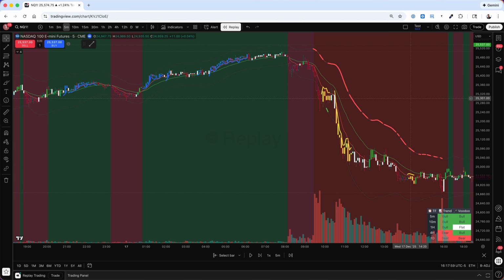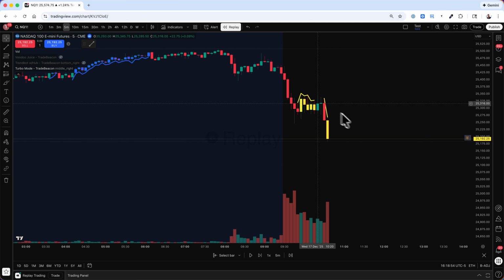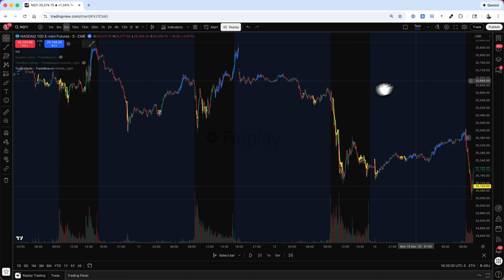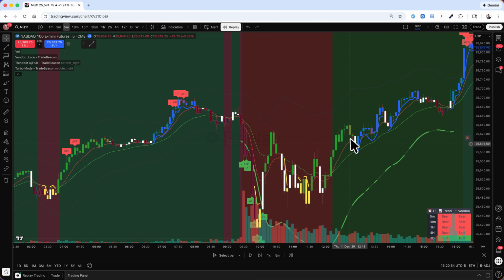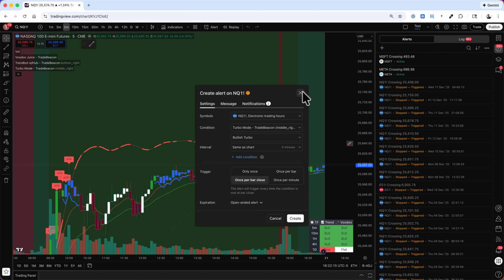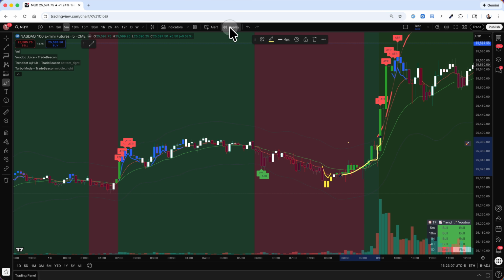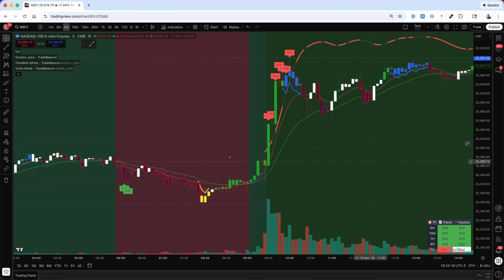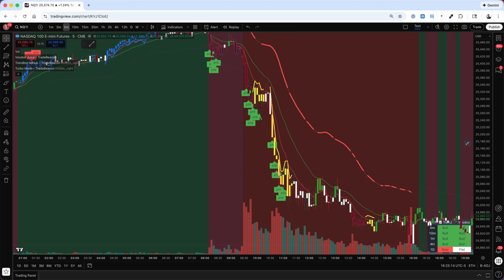This Indicator Only Signals When ALL Timeframes Agree - TradeBeacon Turbo Mode